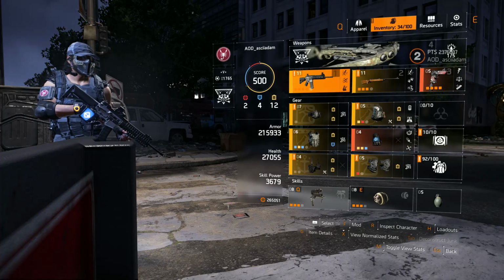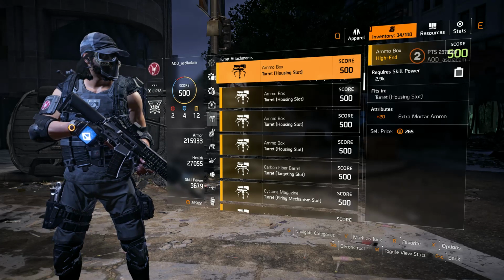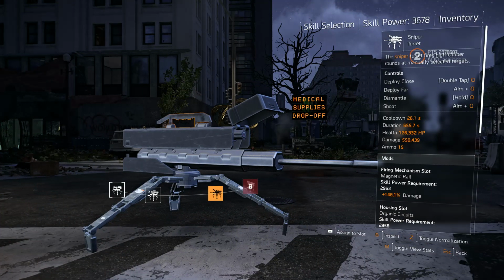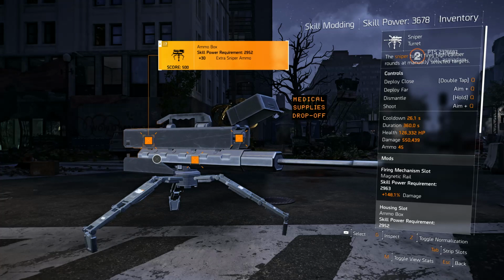Division 2: PTS TU5 July 5th Skills Part 4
Just having some fun with the Sniper Turret.